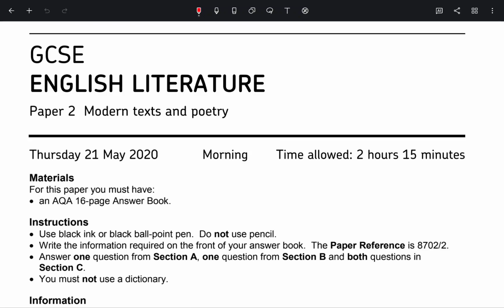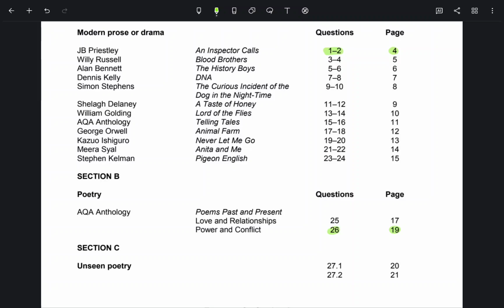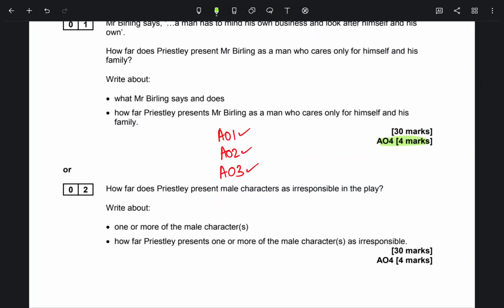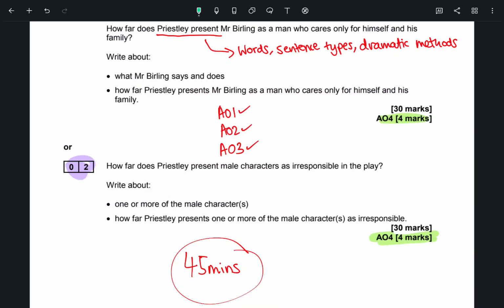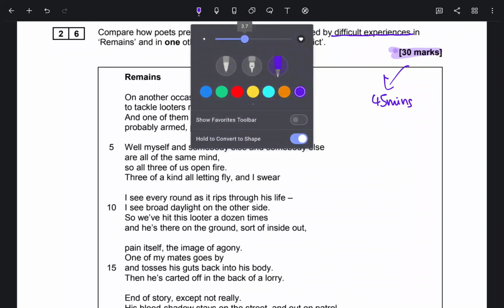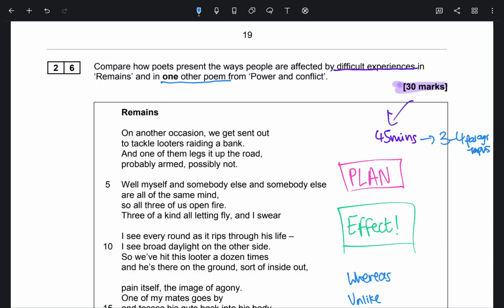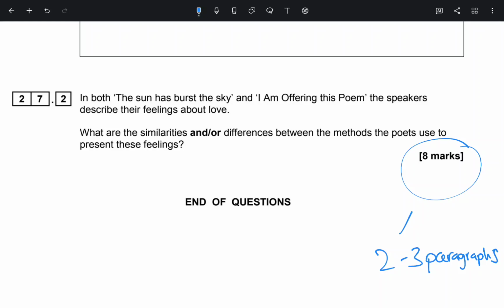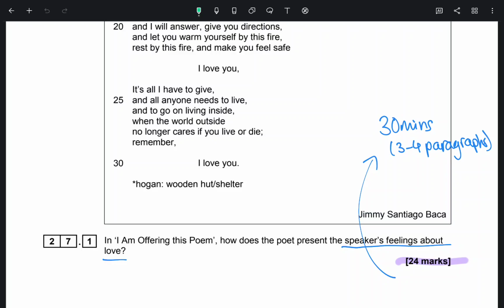EVERYTHING You NEED To Know For GCSE ENGLISH Literature P2 (Secrets,Top Tips,Timing)